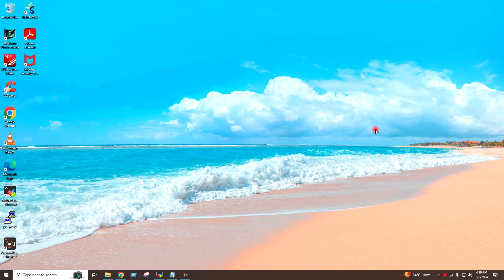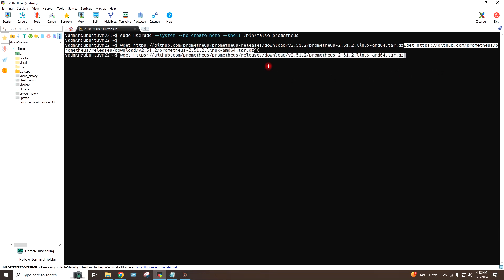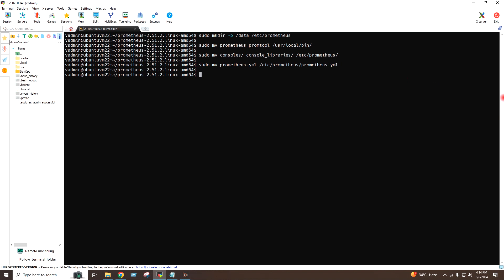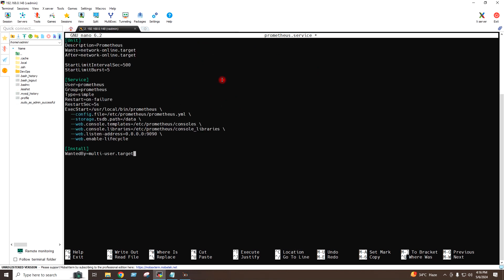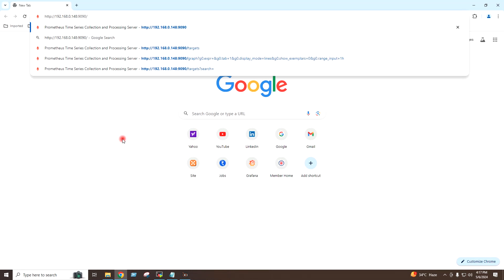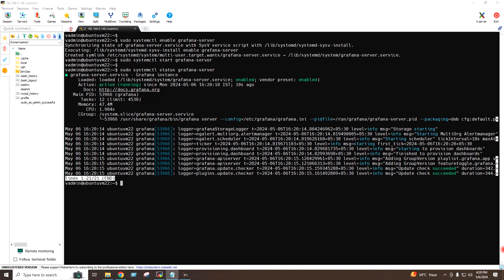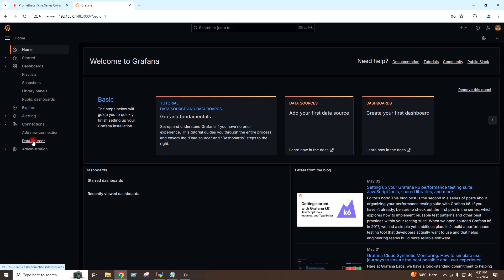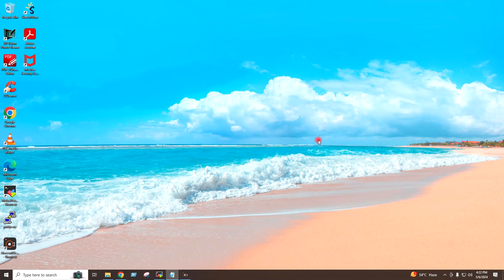Prometheus and Grafana Tutorial | Grafana Installation on Linux | Prometheus and Grafana Monitoring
In this video, I will show you about prometheus and grafana monitoring(prometheus and grafana tutorial, prometheus and grafana monitoring tutorial). This video is about install and configure prometheus and grafana(grafana tutorial, grafana dashboard tutorial). This video shows grafana and prometheus tutorial(grafana installation linux, grafana installation on linux, prometheus installation on linux).

prometheus and grafana installation on aws ec2
grafana prometheus dashboard tutorial
prometheus installation on ubuntu
grafana tutorial for beginners